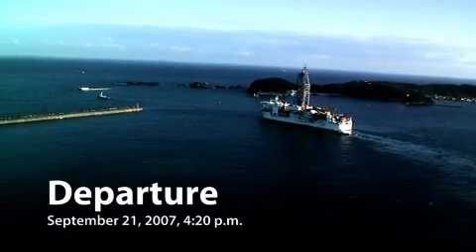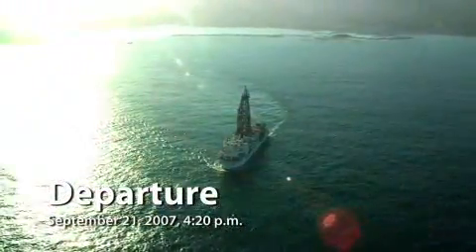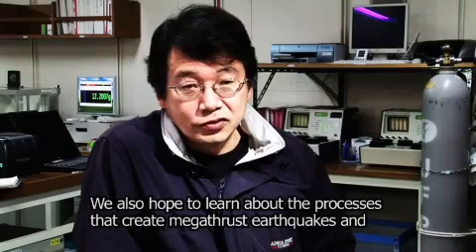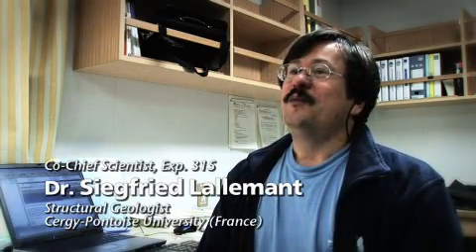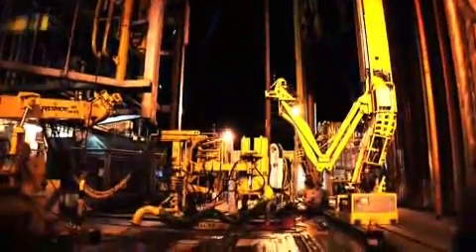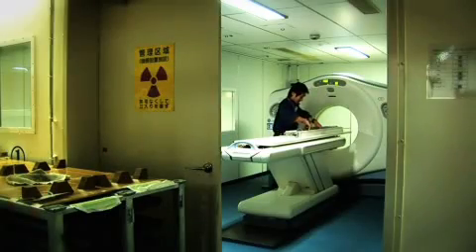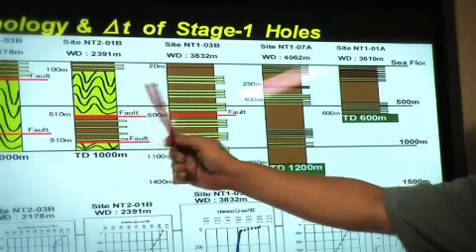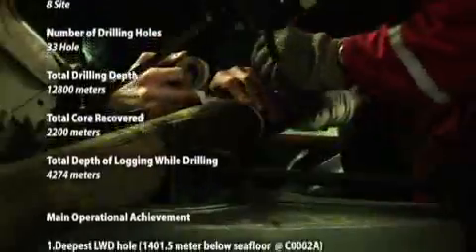IODP Exps. 314, 315, 316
NanTroSEIZE (Nankai Trough Seismogenic Zone Experiment): Exps. 314, 315, 316

Launched in 2007, NanTroSEIZE aims to learn more about how and why earthquakes and tsunamis occur, and to gain greater understanding of the seismogenic zone. Led by co-chief project scientists Masataka Kinoshita of JAMSTEC, and Harold Tobin of University of Wisconsin-Madison. Stage 2 investigations are scheduled to begin in May 2009, when boreholes at two sites will be prepared for future installations of the Long-Term Borehole Monitoring System.